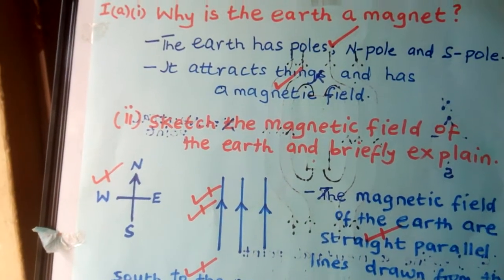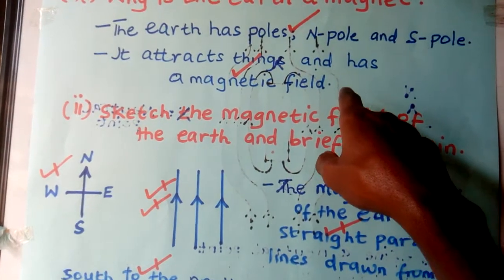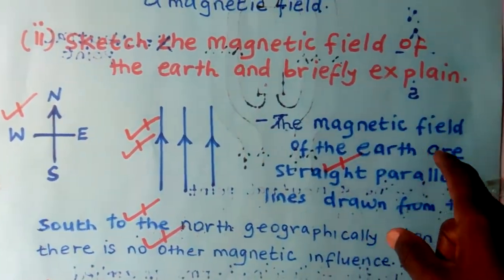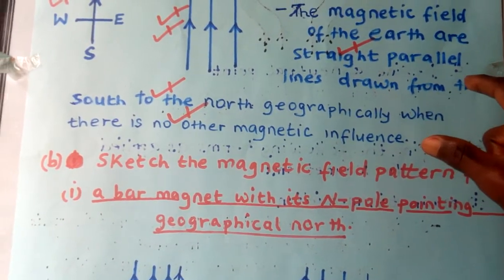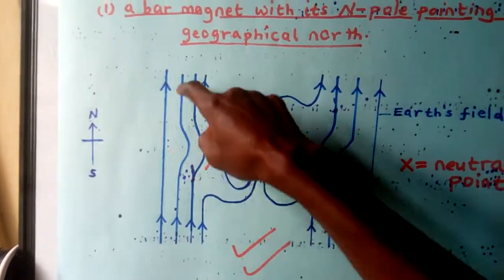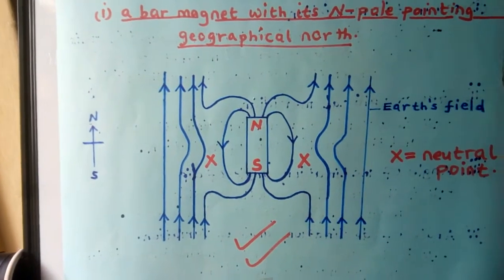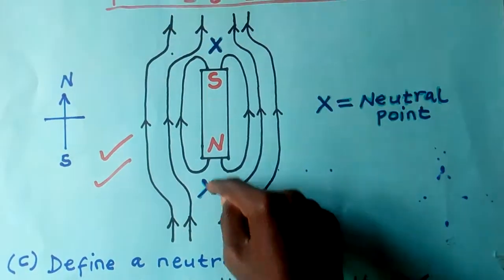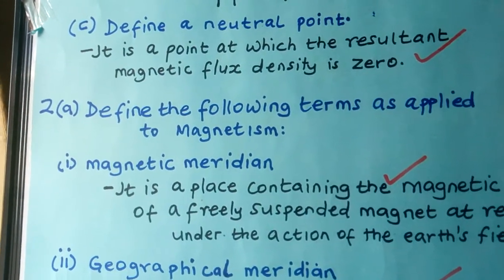The earth's magnetic field.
The combined magnetic field of the earth and a bar magnet.